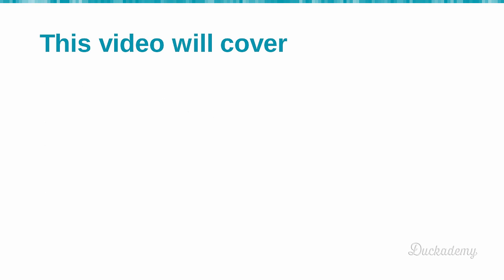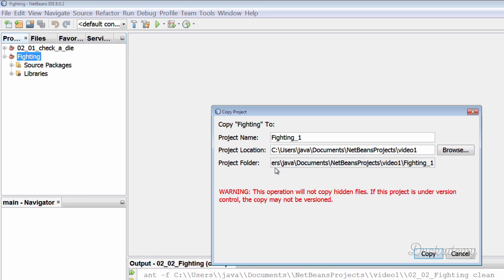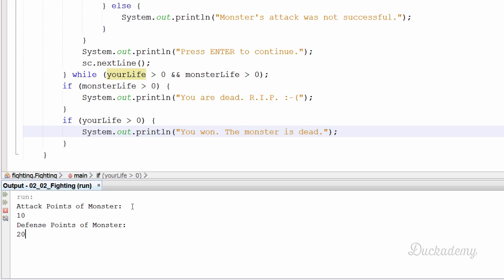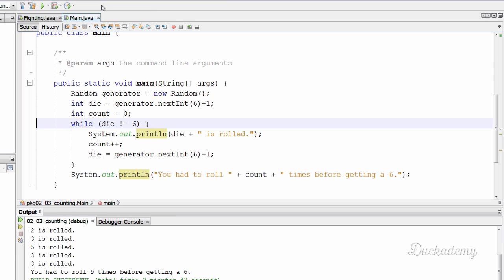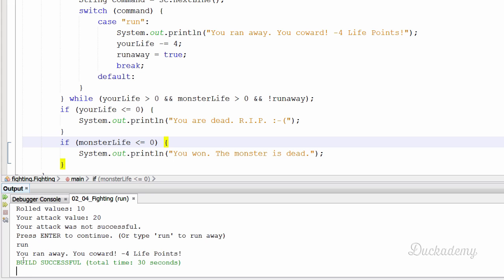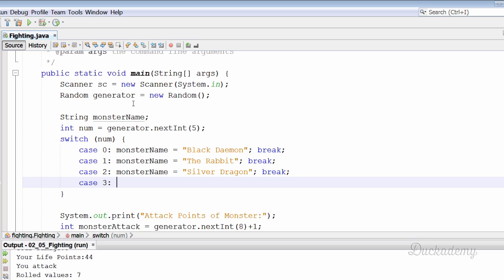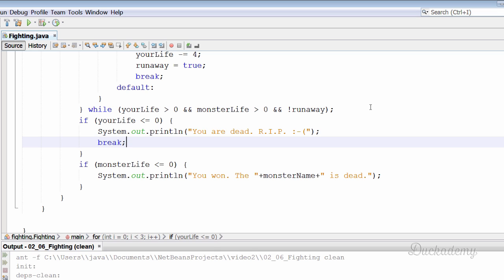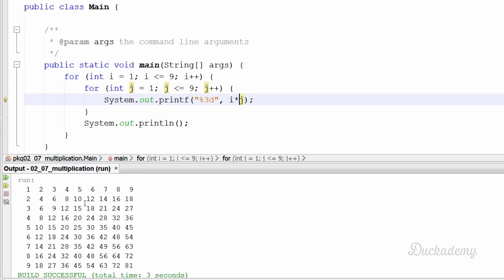Java programming 2 - Easy-to-follow Java tutorial for beginners with interesting examples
Easy-to-follow Java programming tutorial for beginners.
Buy the complete Java programming course (15 more videos) at Duckademy
Download the source code of this Java tutorial for free from Duckademy.

This Java programming tutorial is the second video of the Easy-to-follow Java programming course at Duckademy.

What you can learn in this Java tutorial:
- Theory of loops
- Understanding the difference between pre-test and post-test  loops
-  do-while loop
- while loop
- switch conditional statement
- for loop
- Controlling the loops: break and continue statements

About the Easy-to-follow Java Programming course:
In this course we start at the very basics (from zero) and go through lots of interesting exercises and analogies that will take you to an advanced level. By the end of the course you will have all the knowledge needed to move on and specialize in Java. Ideal for complete beginners as well.

this Java programming course is easy to follow and things are well explained. Furthermore, to make your learning easier and more enjoyable throughout the course we will develop a nostalgic, text-based fantasy game.

The complete Java programming course is now available for only $15.